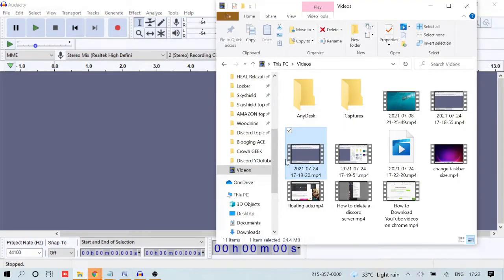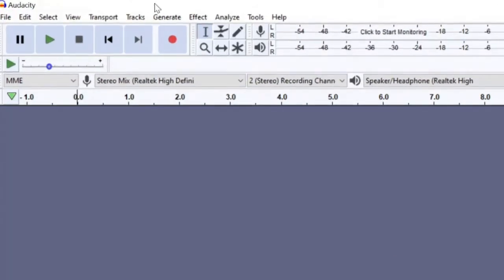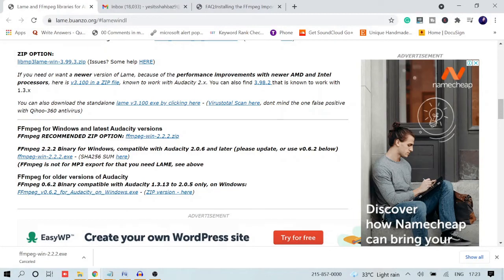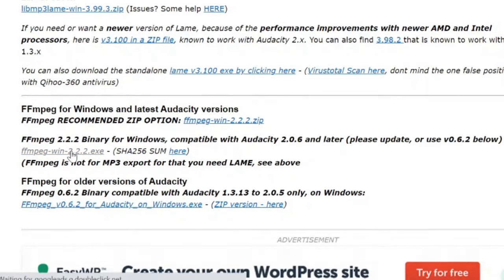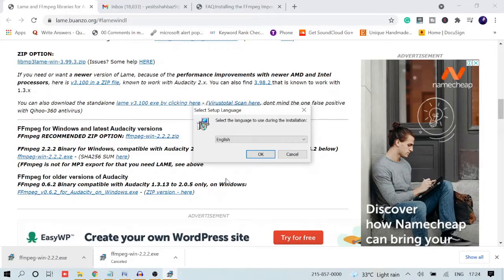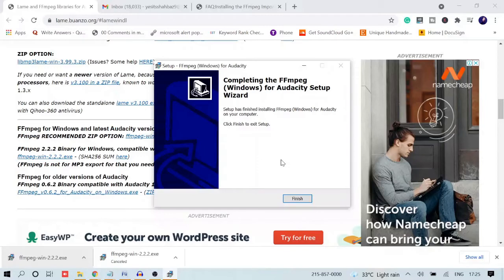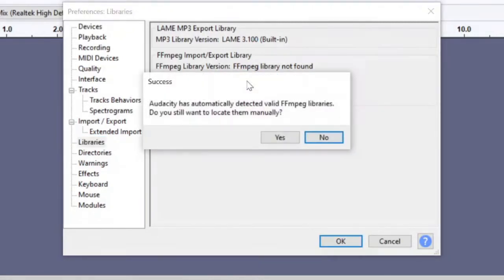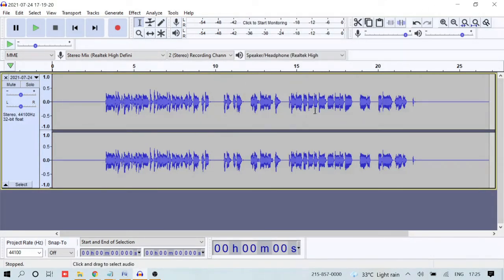How to Install FFmpeg on Audacity for Windows 10 & 11 (Quick & Easy)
Dear Viewers
While using Audacity, you might have trouble while extracting audio from a video file. Or due to any reason if you get an error message for FFmpeg missing or library download then this video will quickly help you fix the problem.

☑ Watched the video!
☐ Liked?